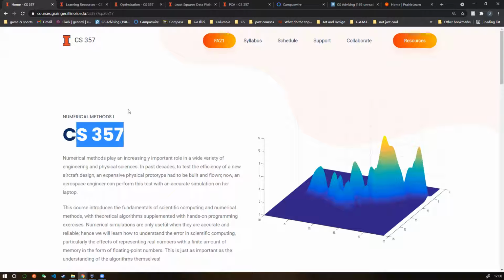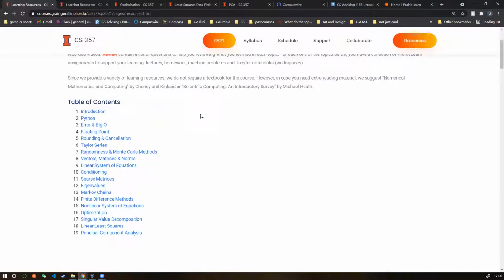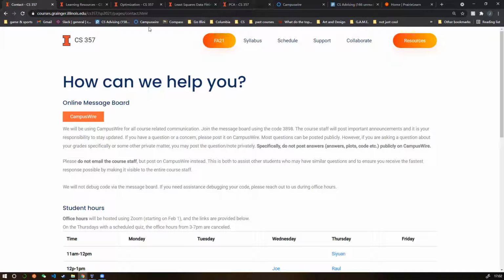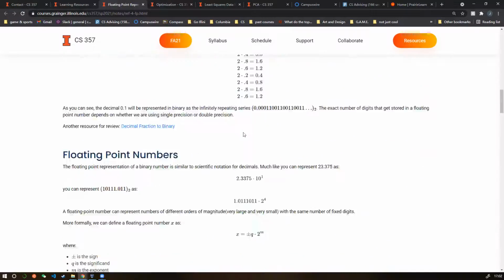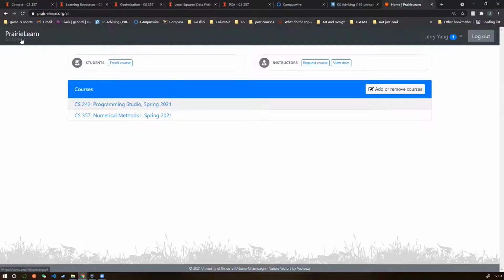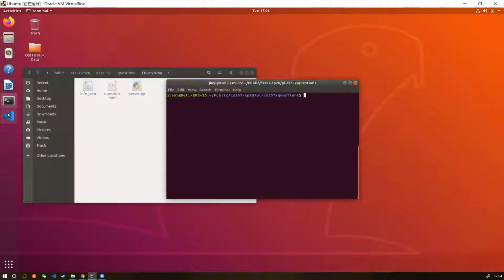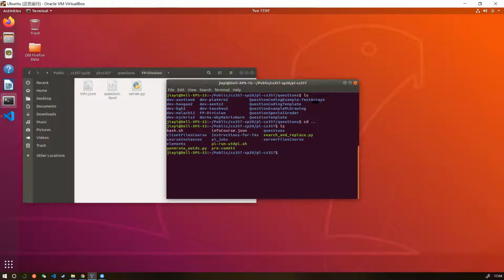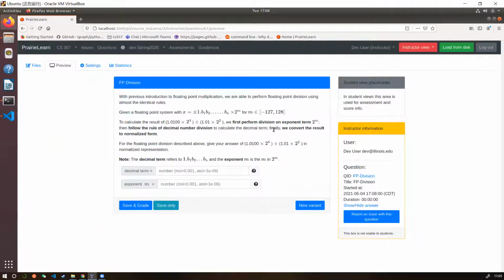CS357 Summary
This is a summary of my fantastic 2 years working with Dr. Mariana Silva and the course CS357: Numerical Methods. I am open to any discussions and hope you have a nice day :3